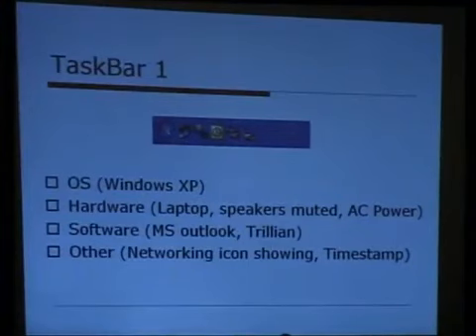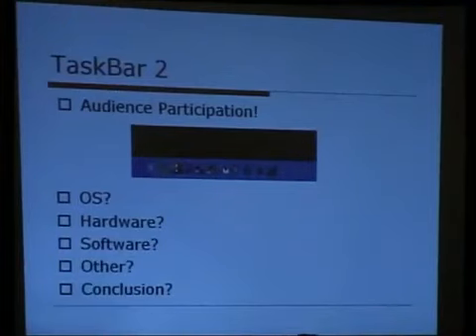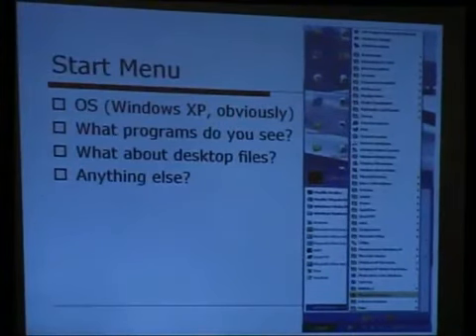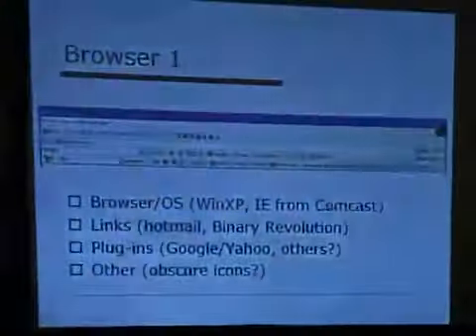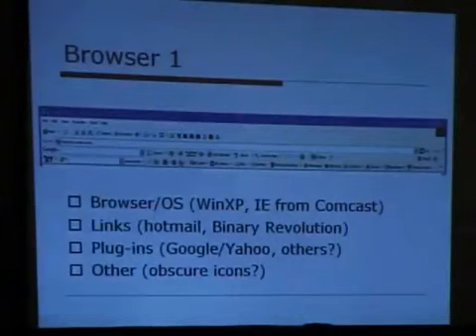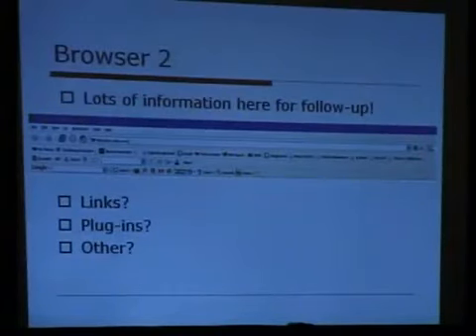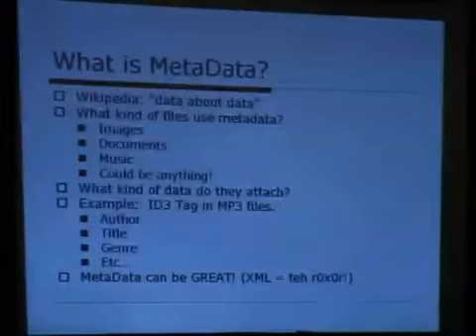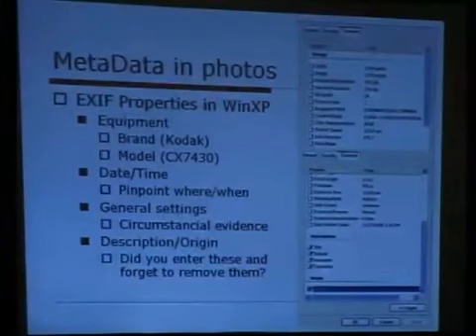HOPE Number Six 2006 The Art of Electronic Deduction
Hackers On Planet Earth Number Six 2006